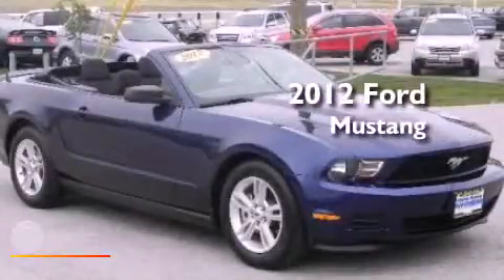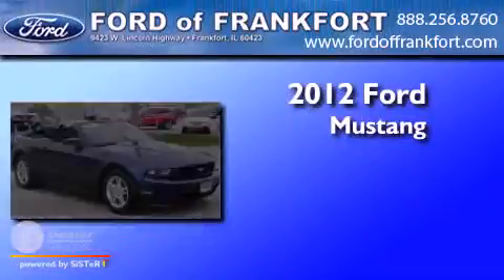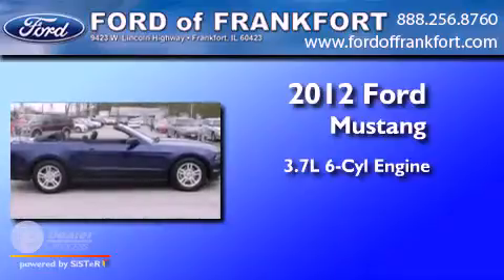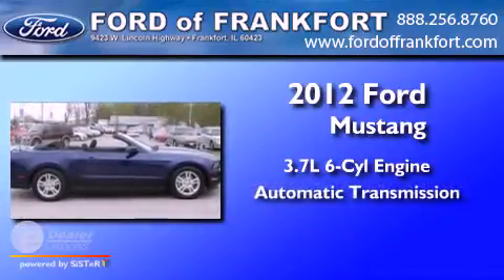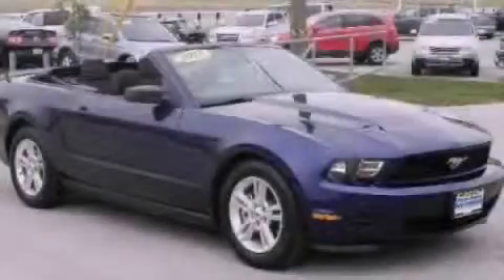2012 Ford Mustang Frankfort IL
Year : 2012
 Make : Ford
 Model : Mustang
 Engine : 3.7L V6
 Trans . : Automatic
 Exterior : Blue
 Miles : 19,434